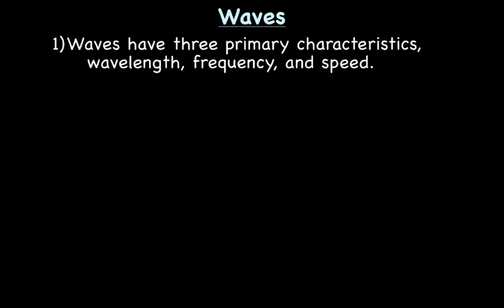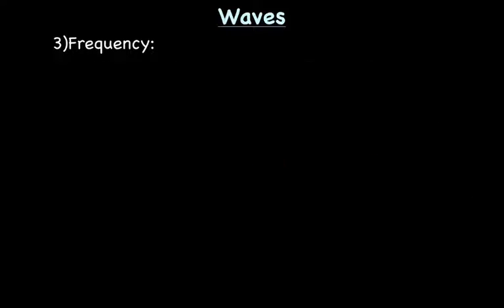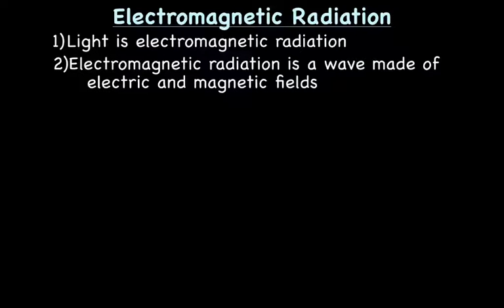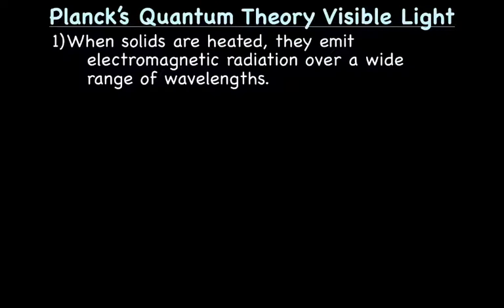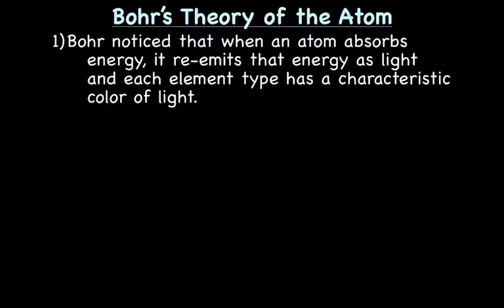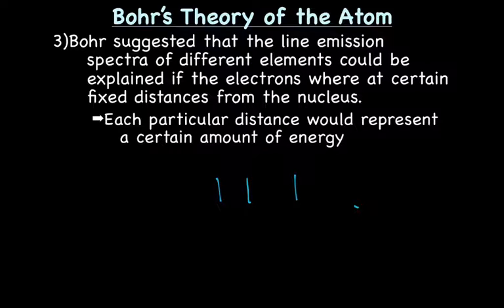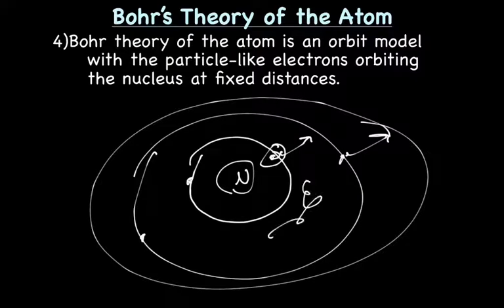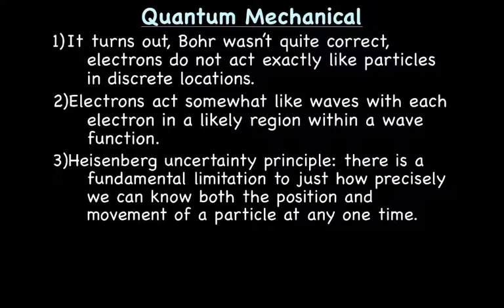Electrons Particles and Waves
In this lecture we discuss the particle and wave nature of electrons.

AP Chemistry